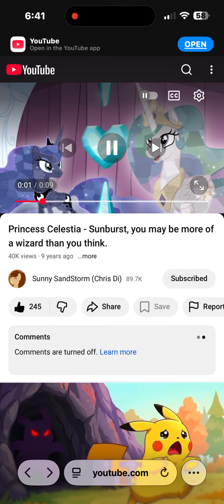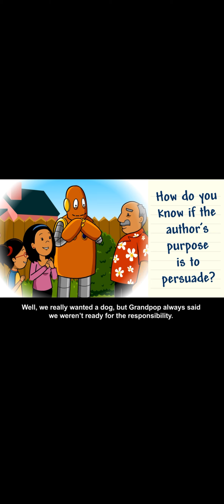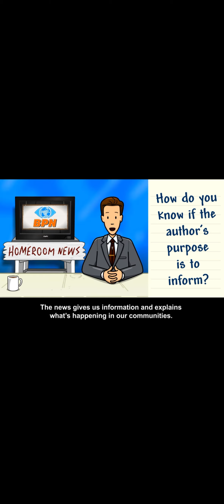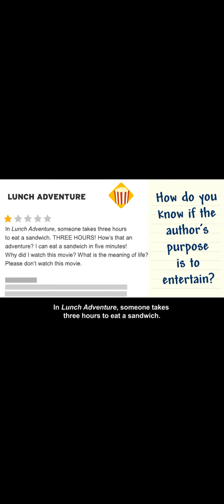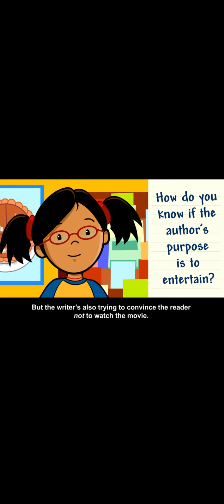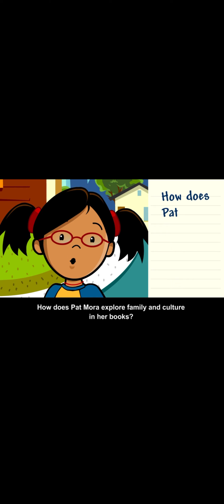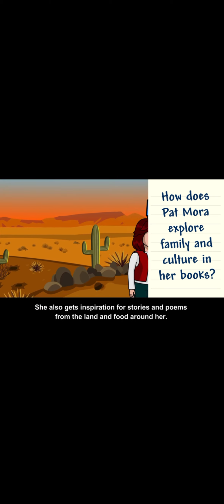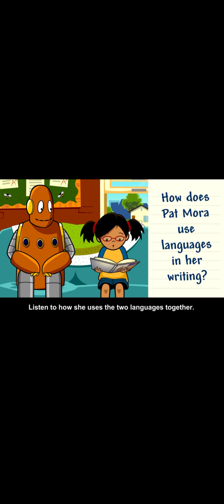Author’s Purpose and Pat Mora Videos With Annie And Moby 2026 Edition